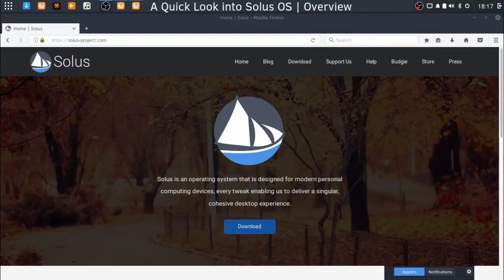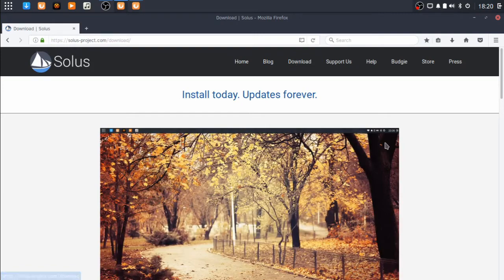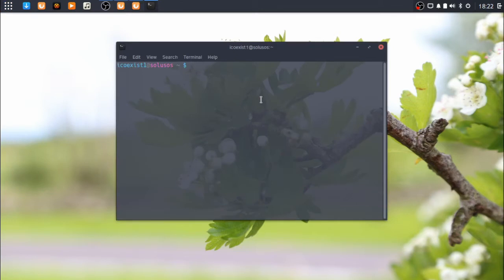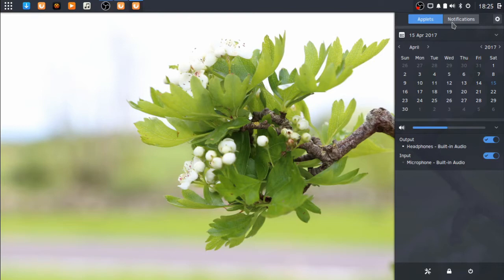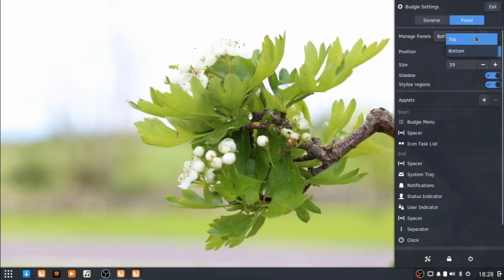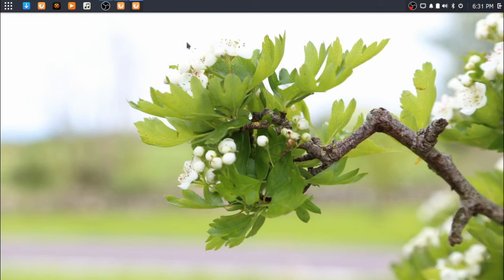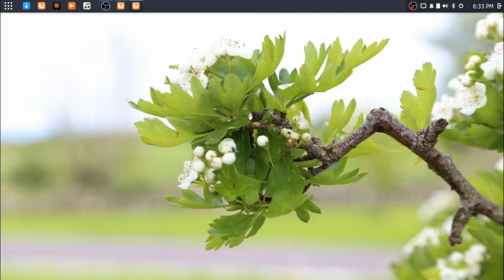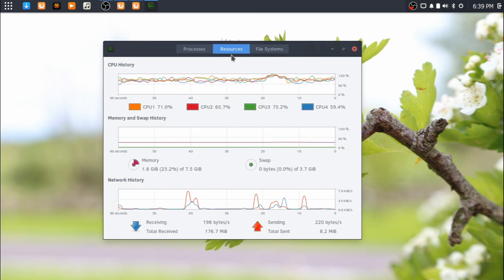Solus OS | Quick Overview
Here's a quick overview of Solus! The quality dipped a bit during processing unfortunately, but I guess we can forgive that!